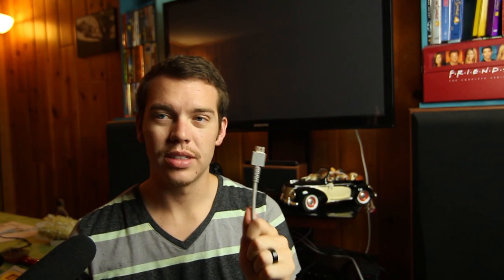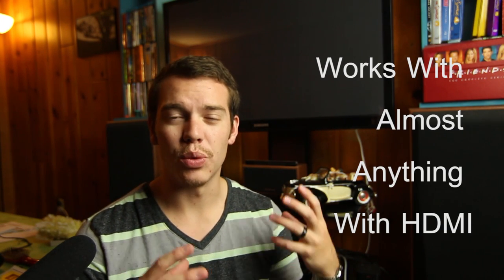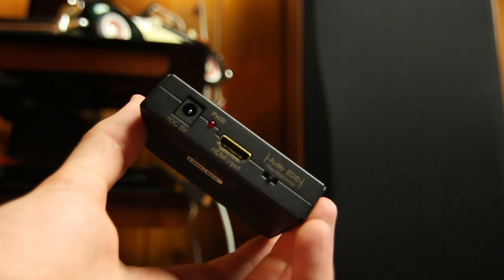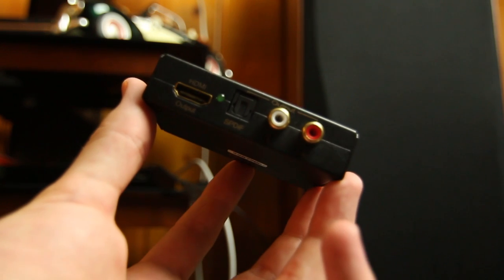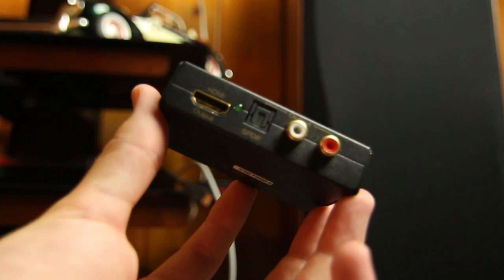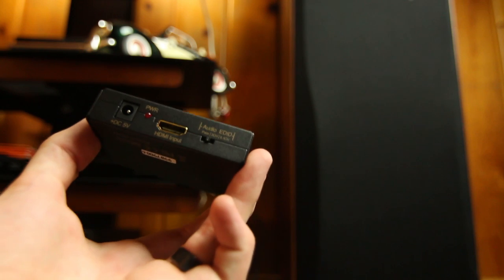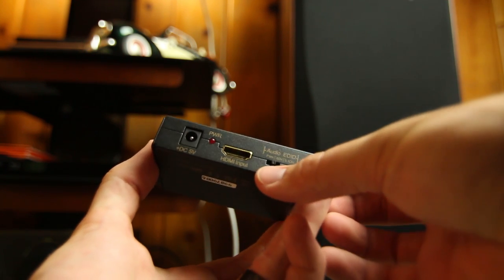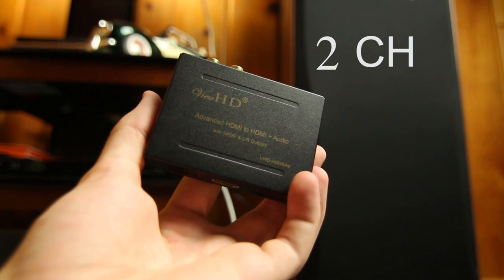HDMI to Analog Audio Extraction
Simple How To for converting HDMI to Analog audio with this little box.
Works with almost anything with HDMI out on it.

Converter Box: